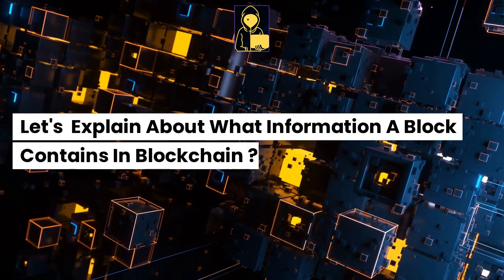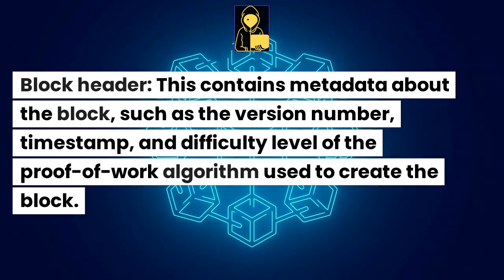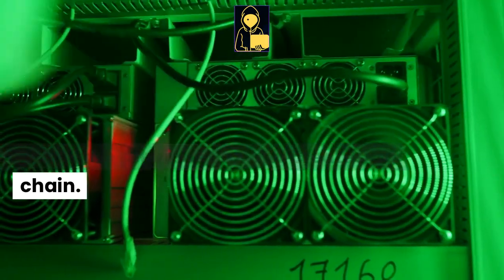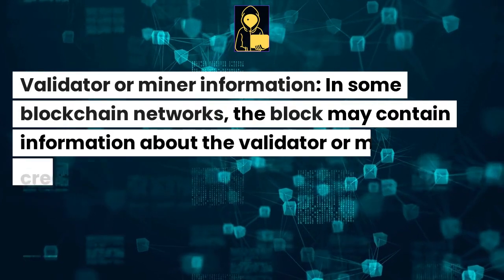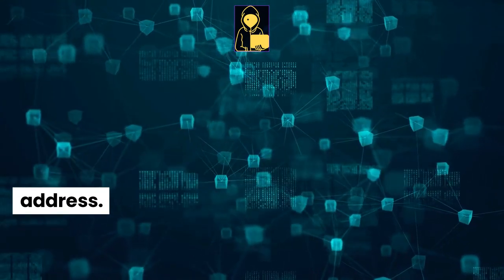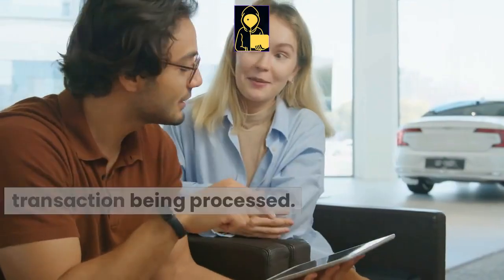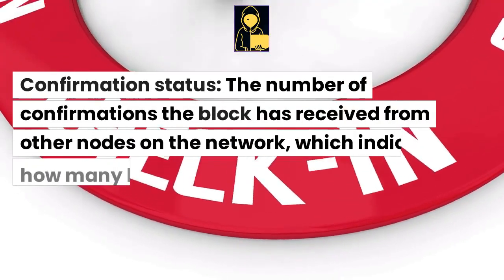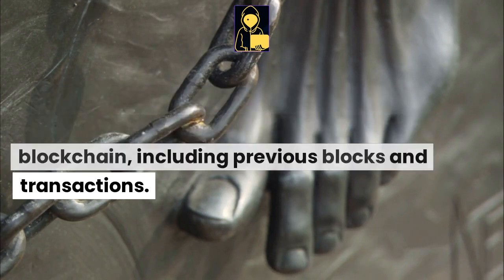What Information Does A Block Contain In Blockchain?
the information that a block typically contains in a blockchain, along with a brief description of each

Block header: This contains metadata about the block, such as the version number, timestamp, and difficulty level of the proof-of-work algorithm used to create the block.

Nonce: A random number used in the proof-of-work algorithm to generate a hash that meets certain criteria and enables the block to be added to the chain.

Previous block hash: The hash of the previous block in the chain, which links the current block to the previous one and creates the chain.

Merkle tree root: A hash of all the transactions included in the block, which creates a tamper-proof record of the transactions.

Transactions: A list of transactions that have been validated and added to the block.

Block hash: A unique code that identifies the block and ensures its integrity and immutability.

Size and weight: The size and weight of the block, which is important for network bandwidth and storage capacity.

Fees: The amount of fees paid by users to have their transactions included in the block.

Validator or miner information: In some blockchain networks, the block may contain information about the validator or miner who created the block, such as their public key or address.

Smart contract code: In some blockchain networks, the block may also contain smart contract code that executes when certain conditions are met.

Additional metadata: Some blockchain networks may include additional metadata in their blocks, such as the language used to write the smart contract or the type of transaction being processed.

Signature: In some blockchain networks, the block may contain a digital signature, which is a cryptographic proof that the block was created by an authorized party.

Reward: In some blockchain networks that use proof-of-work or proof-of-stake algorithms, the block may contain a reward for the validator or miner who created the block.

Timestamps: The block may contain multiple timestamps, including the time the block was created, the time it was added to the blockchain, and the time the transactions were initiated.

Confirmation status: The number of confirmations the block has received from other nodes on the network, which indicates how many blocks have been added to the chain since the block was created.

Chain history: The block may contain information about the entire history of the blockchain, including previous blocks and transactions.

All of these pieces of information work together to ensure the security, transparency, and immutability of the blockchain network. By using a decentralized and transparent ledger, blockchain technology provides a way to conduct transactions that is resistant to fraud, censorship, and manipulation.

About Me :

😁😀Bug Hunter | Blogger | CTF Player | Python Developer | Web App Penetration Tester | Blockchain Developer